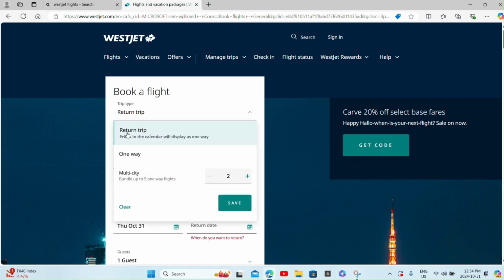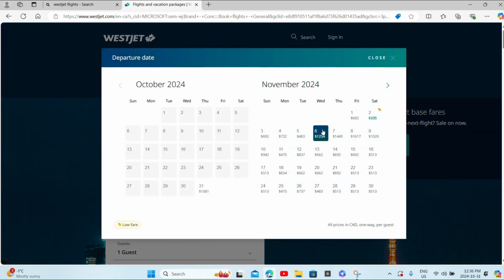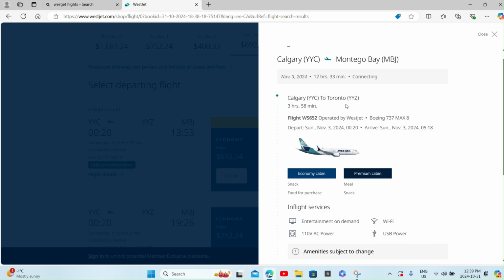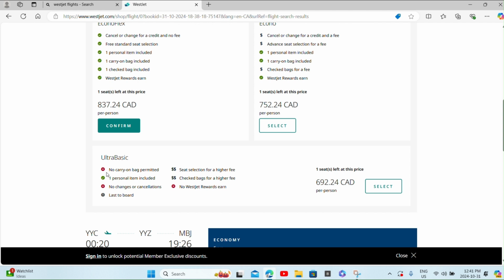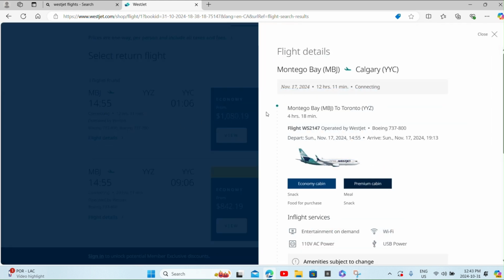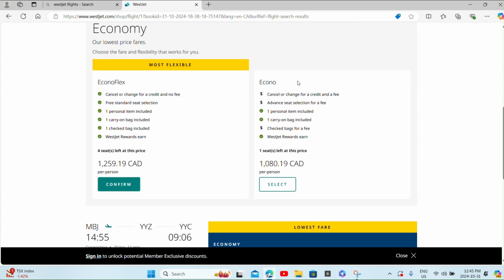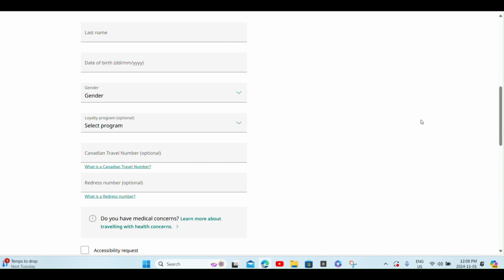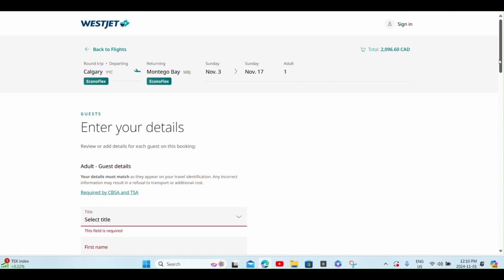Check these When Buying a Ticket.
How to buy an Ticket Online.